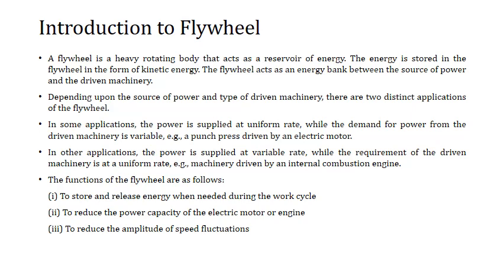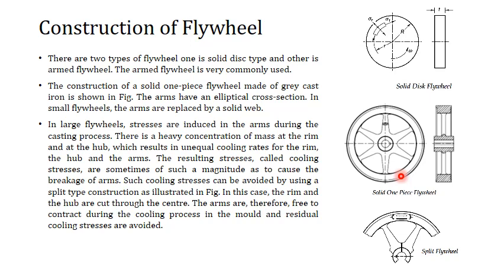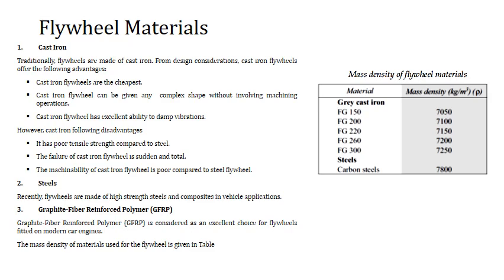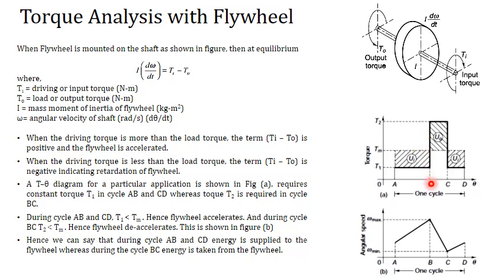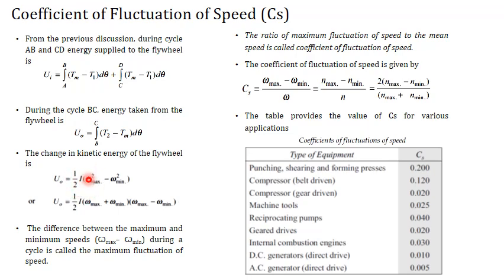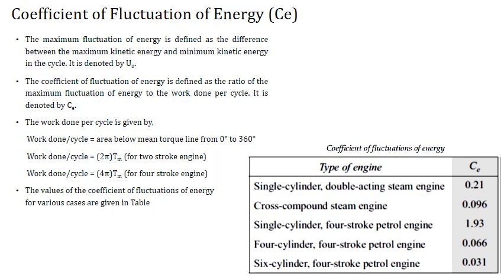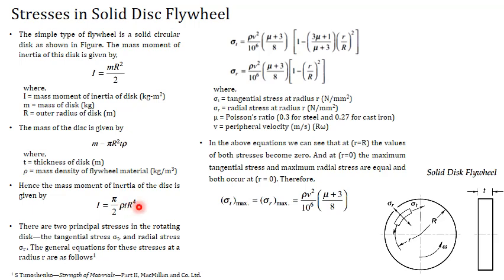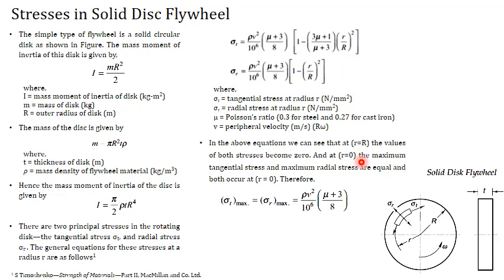Lecture 1 Design of Flywheel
Covers flywheel construction, fluctuation of speed and energy, Stresses in solid disc type of flywheel